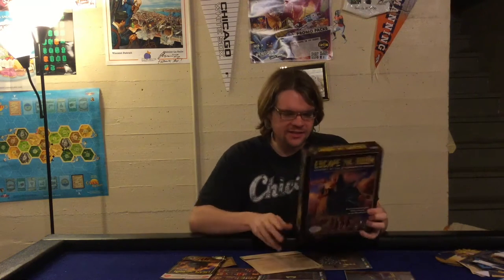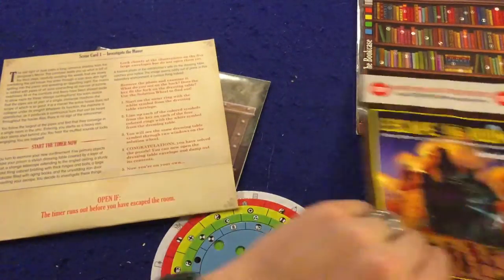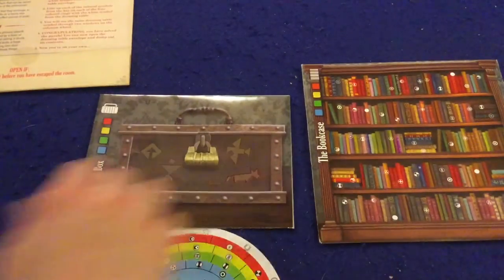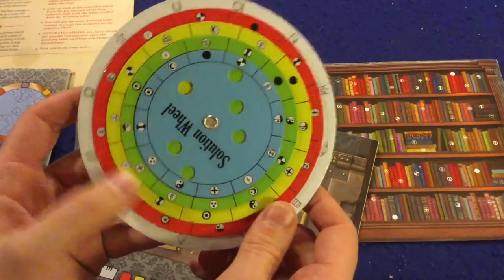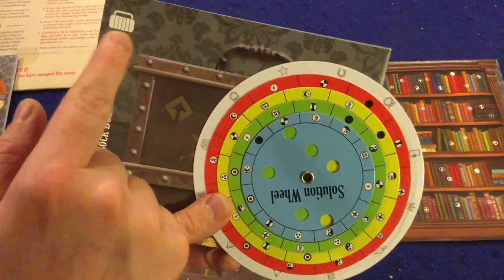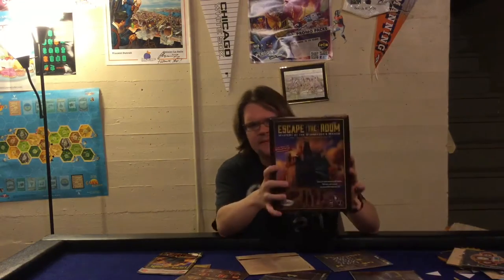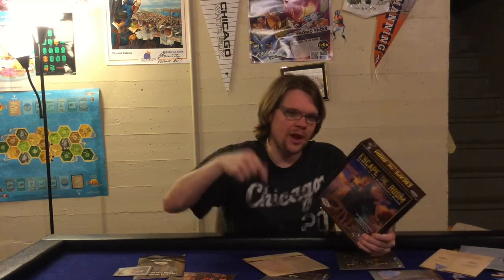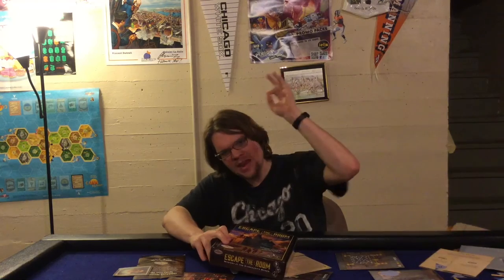Bower's Game Corner: Escape The Room: Mystery At The Stargazers Manor Review